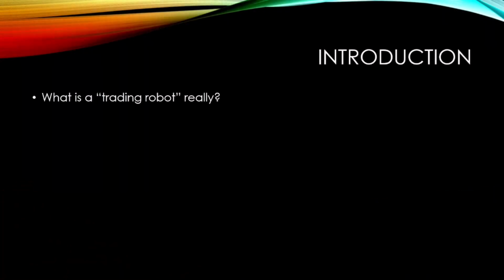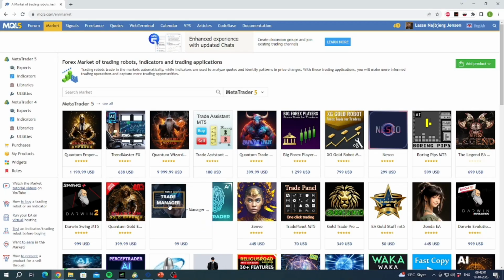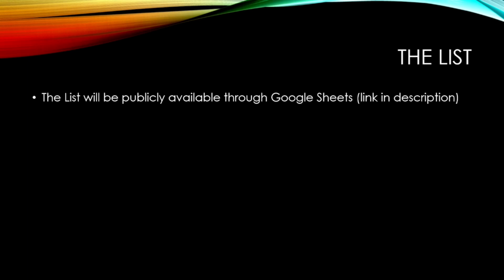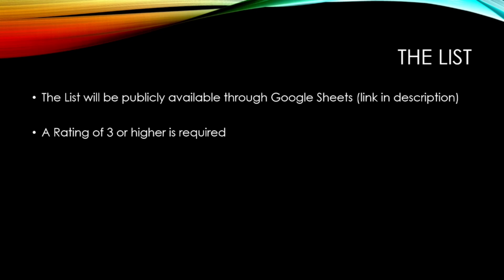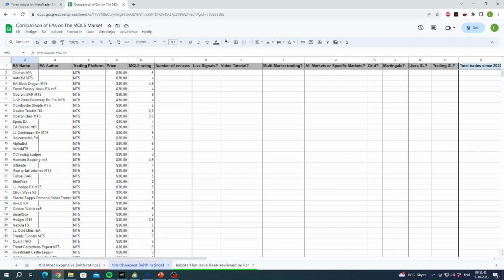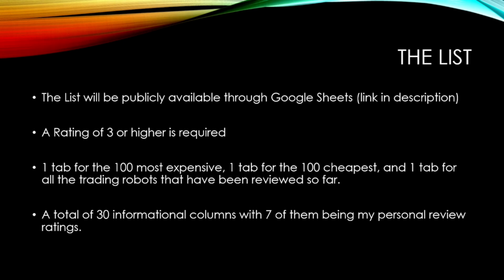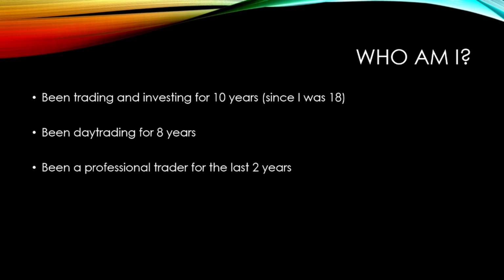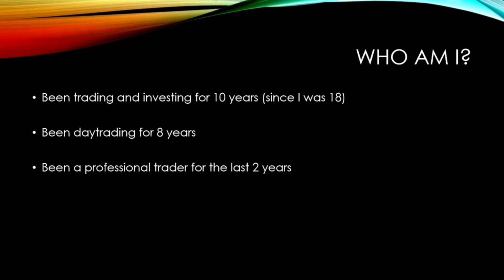The Ultimate List of Trading Robots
In this video I will introduce you to my trading robot comparison project where I intend to compare the 100 most expensive trading robots with the 100 cheapest trading robots. I will review every robot thoroughly and give them ratings in different categories, which then amounts to a total review score for each robot. All of these review scores will then be compared in The Ultimate List of Trading Robots!